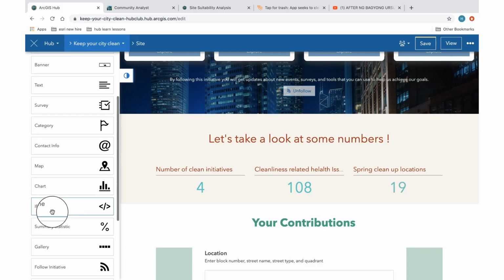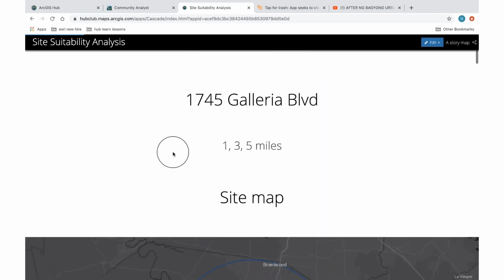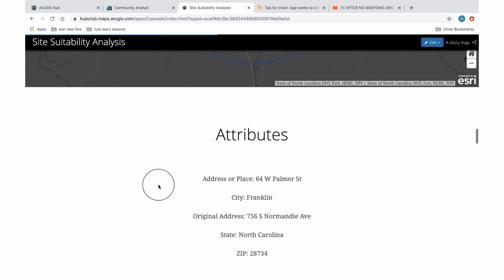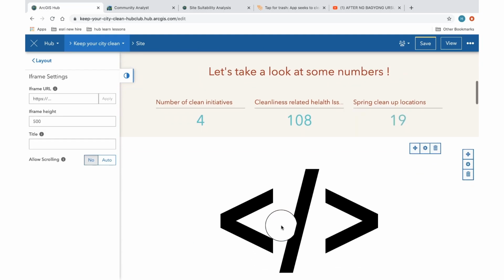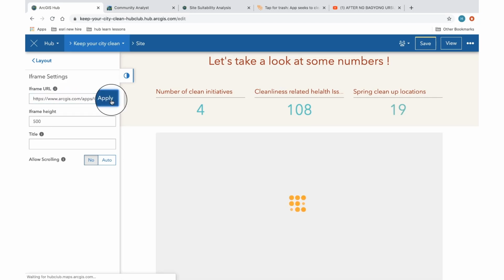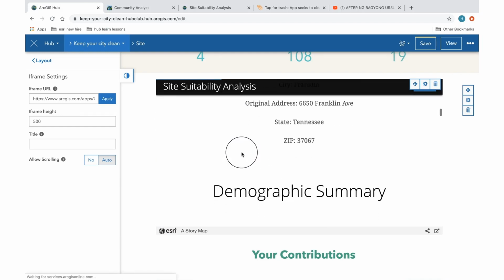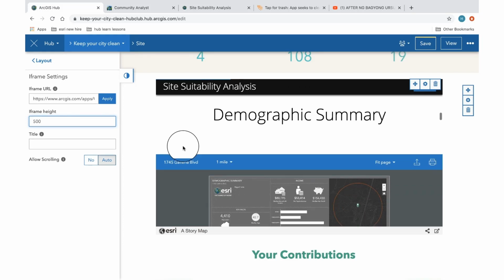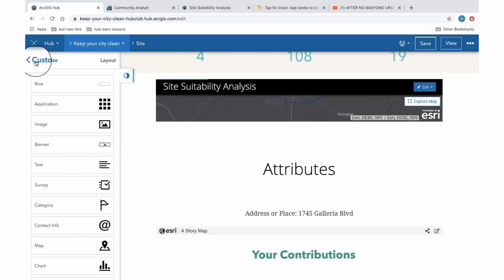How to Use iFrames in ArcGIS Hub